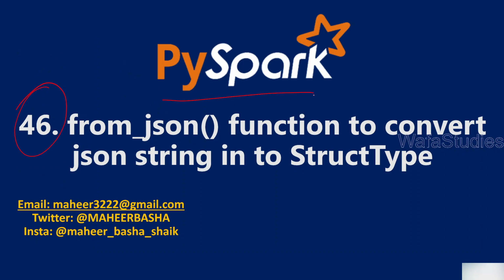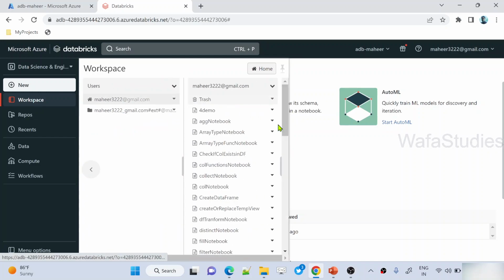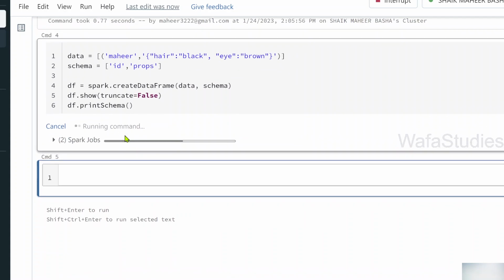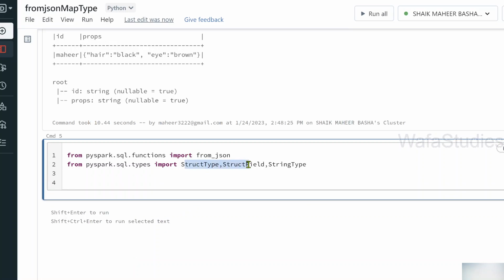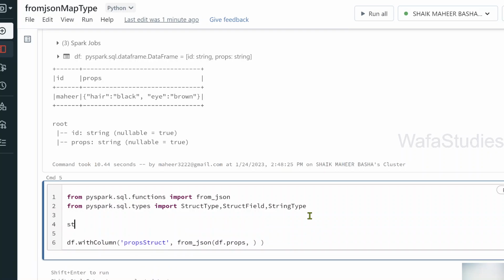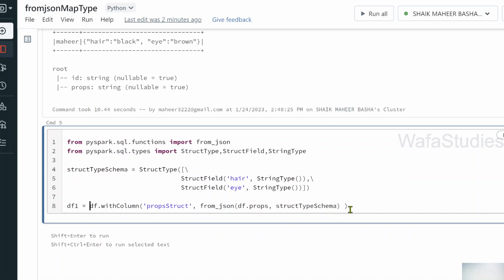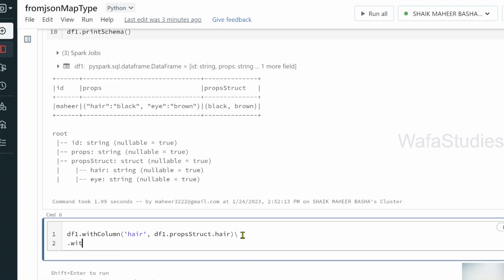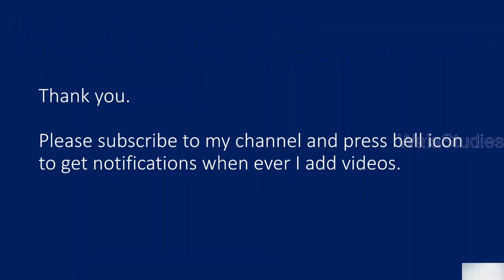46. from_json function to convert json string into StructType in Pyspark | Azure Databricks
In this video, I discussed about converting json string into StructType using from_json() function in PySpark